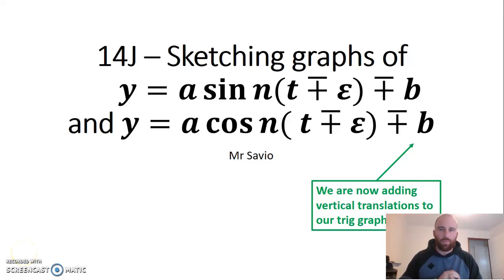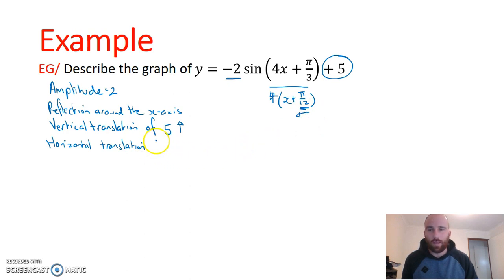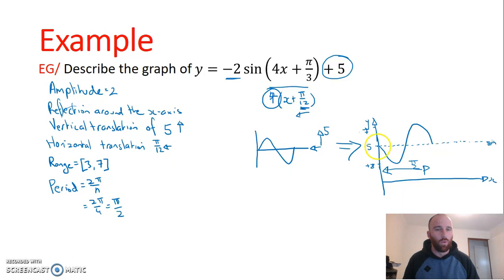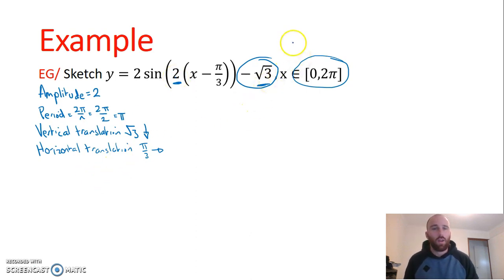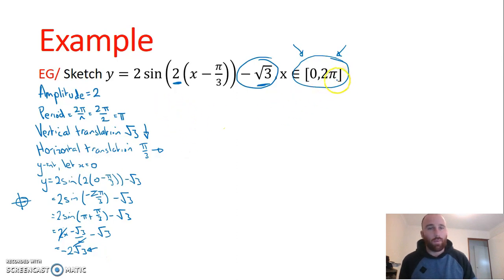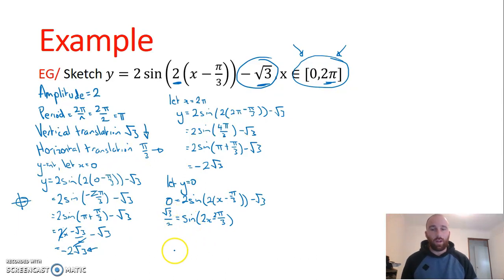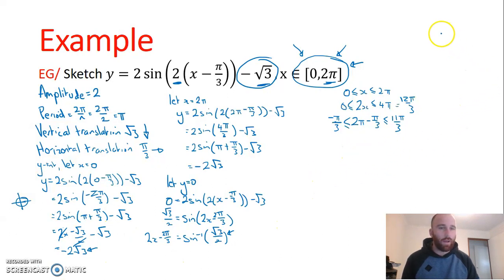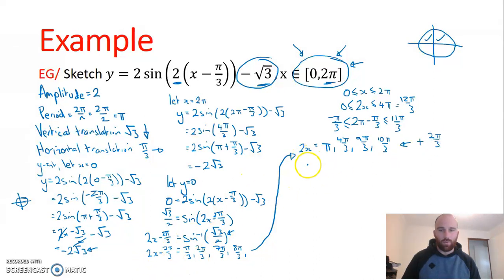Exercise 14J Part 1